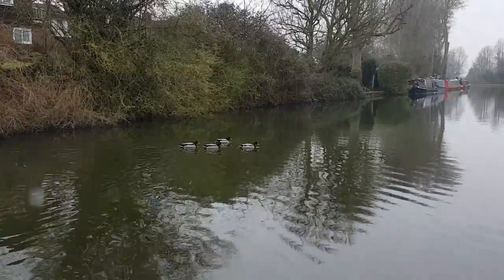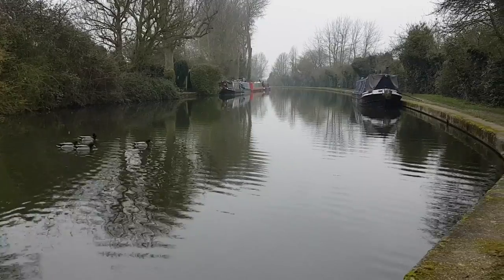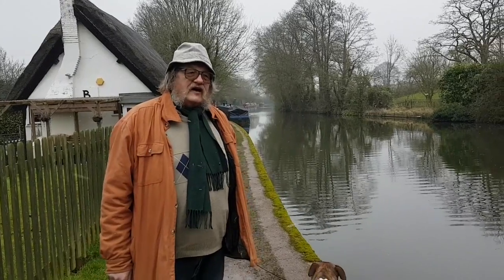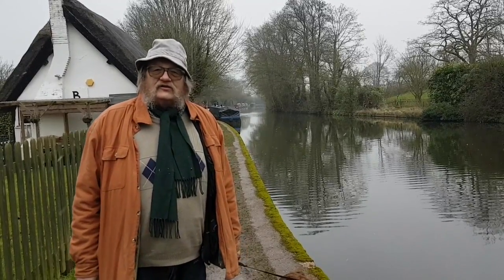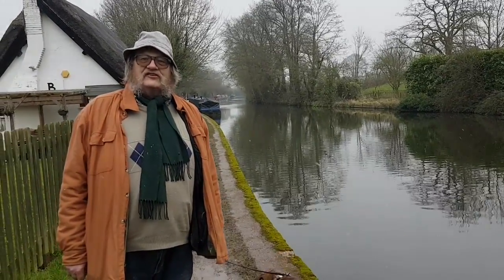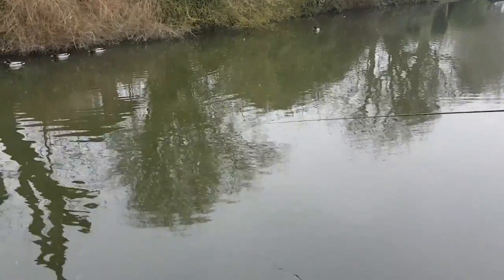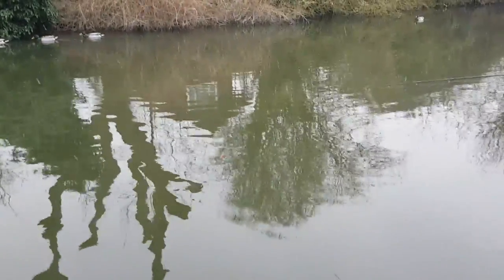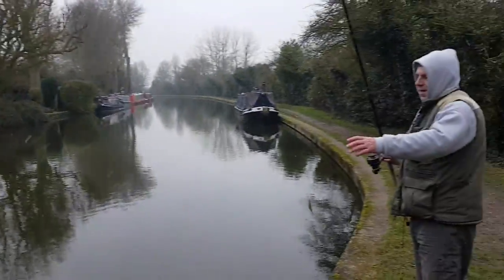Fishery Focus - Grand Union Canal (Red Lion)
Dick Pilkington, Tring Anglers, takes a look  at the angling opportunities at Grand Union Canal (Red Lion), Marsworth, Tring. What you can catch, how much it costs, what access there is and more.

Find our full listing of venues all around the UK